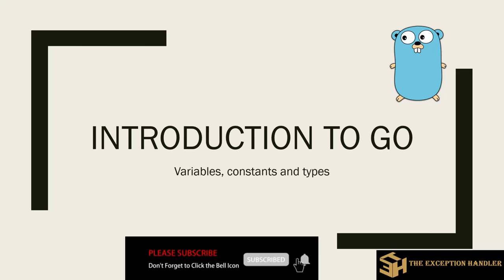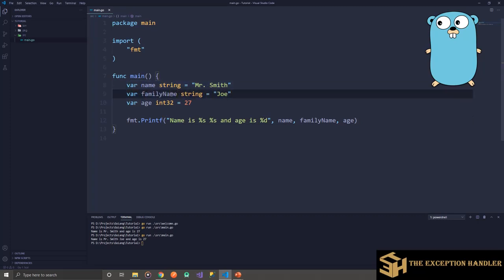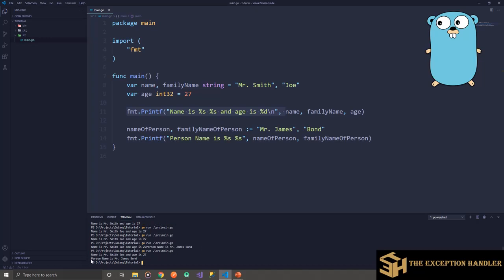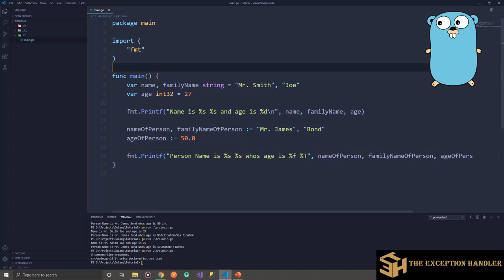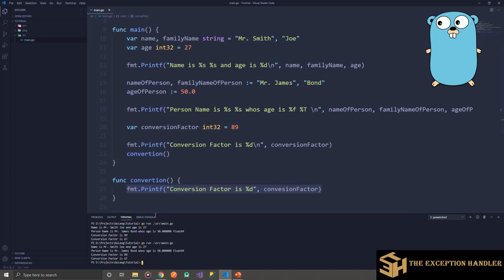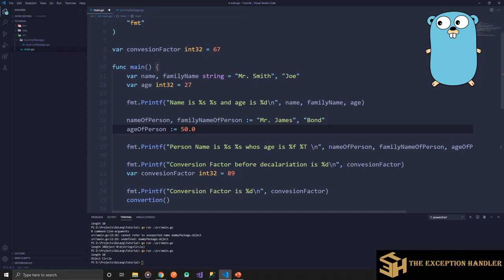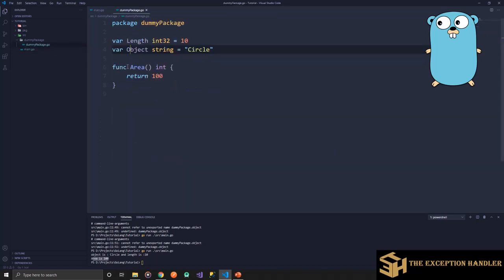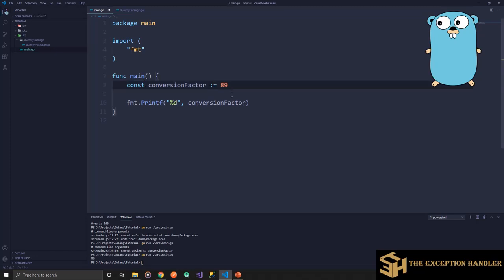Declaring variable and constants in GoLang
In this video, we'll be majorly discussing the basics of how to declare a variable and constants.
There are majorly 2 types of declaration possible that are Explicit and Implicit declaration.
We will also discuss about variable scopes and shadowing of variables.

00:00  Introduction
00:21 topics to be covered
00:48 Variable declaration type
01:19 Explicit variable declaration
01:42 example for explicit variable declaration
04:23 Implicit variable declaration
05:07 examples of Implicit variable declaration
10:11 variable scope
16:36 variable naming
21:21 constant declaration
23:28 Thankyou